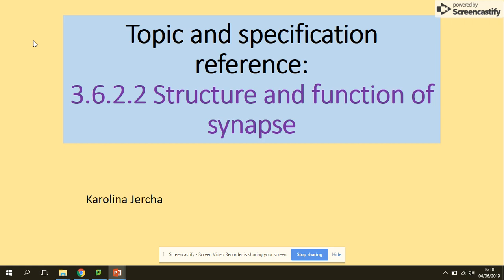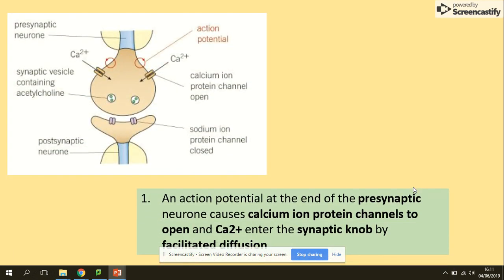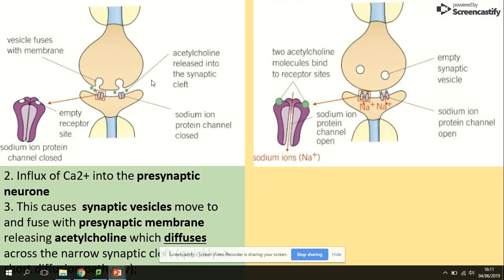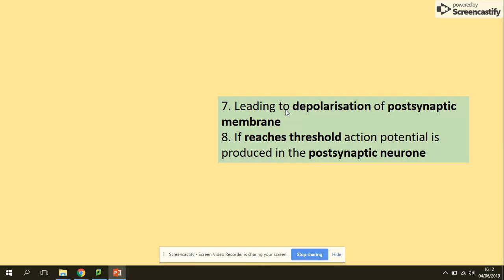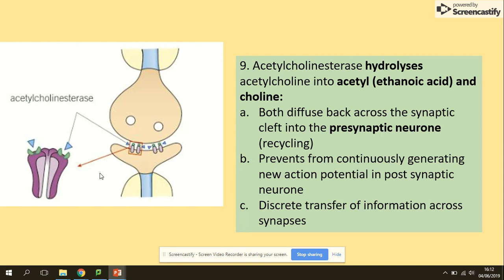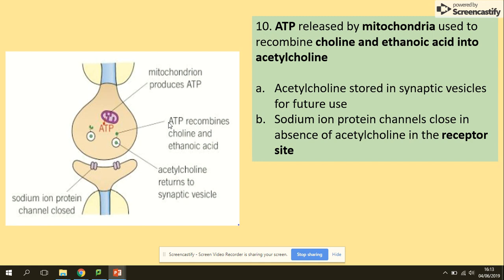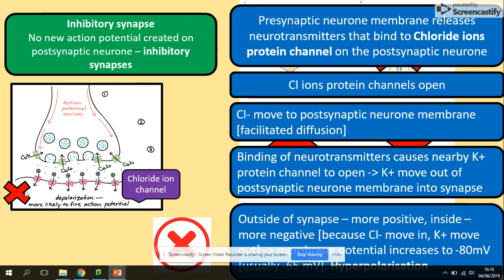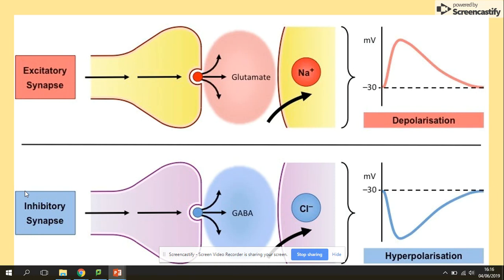3.6.2.2 Structure and function of synapse. Part 2. AQA A level Biology